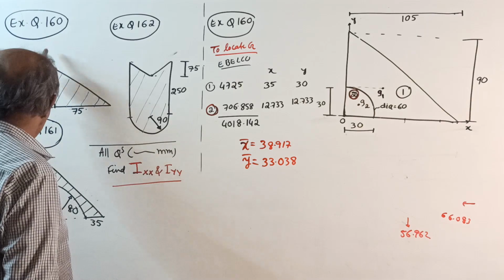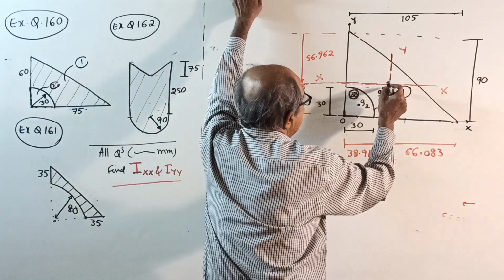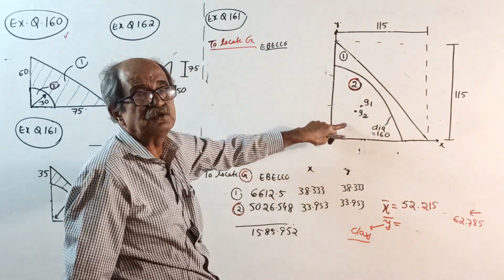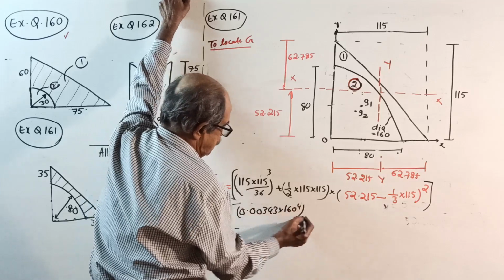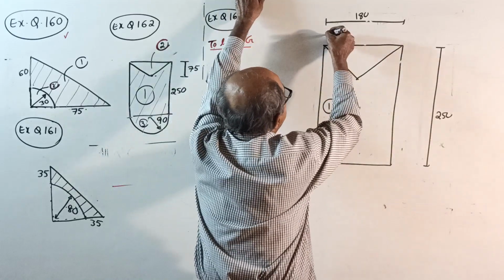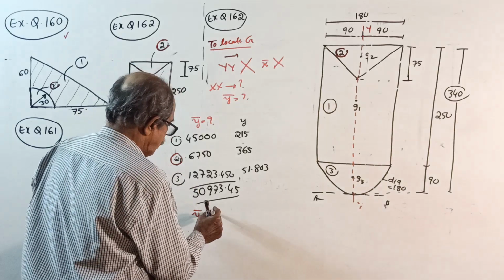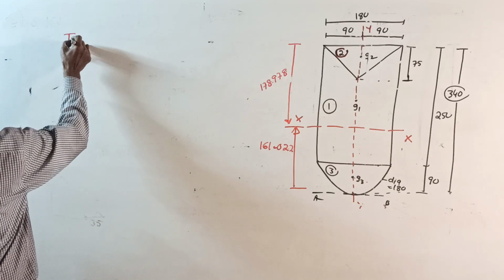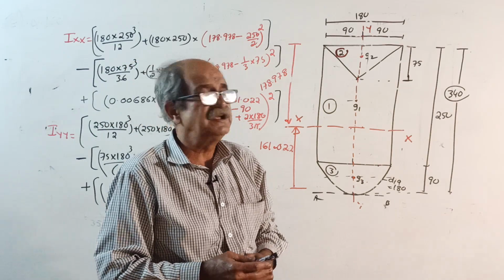Part:3/Lecture 118/ Ex Q 160, 161 & 162 of series of exercise questions for M. I. calculations